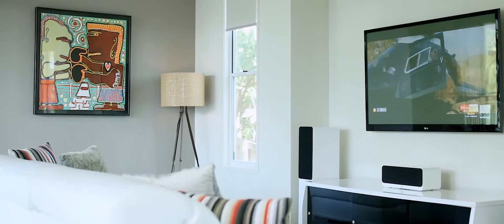Grant Smith Century 21 Market Report